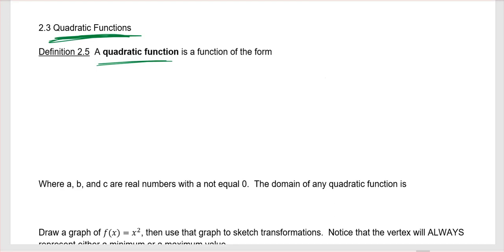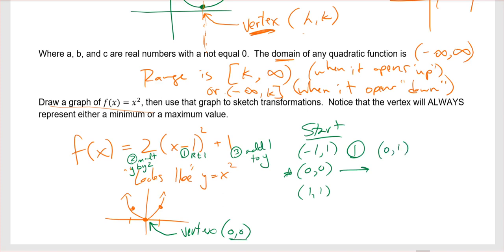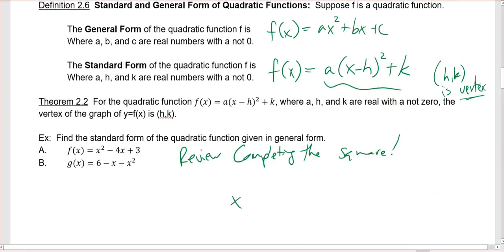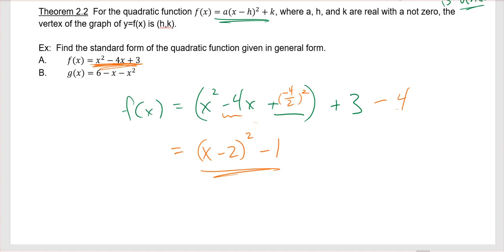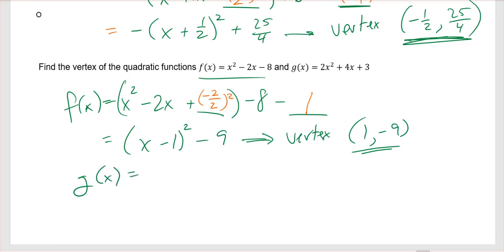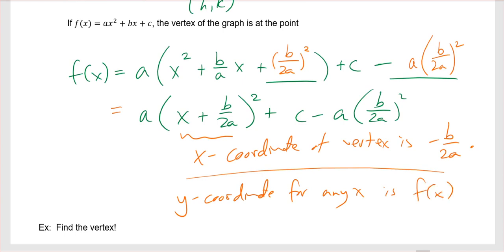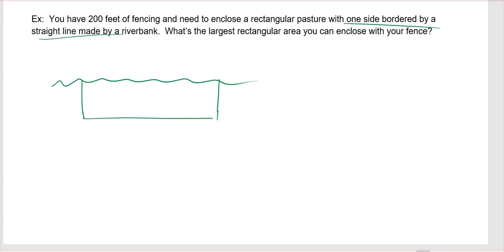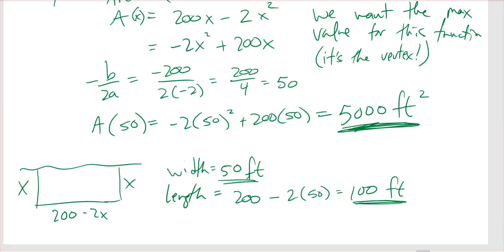Math 102 2.3